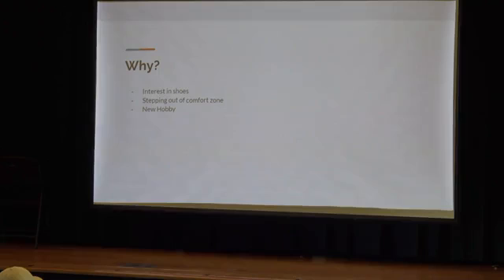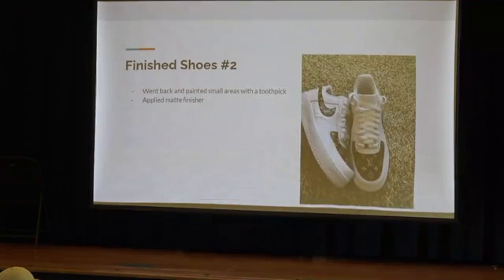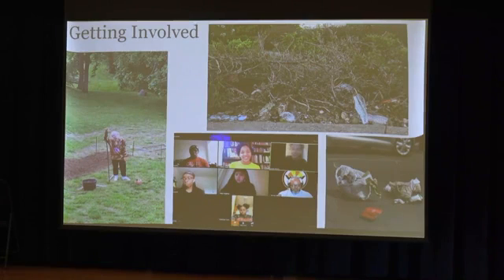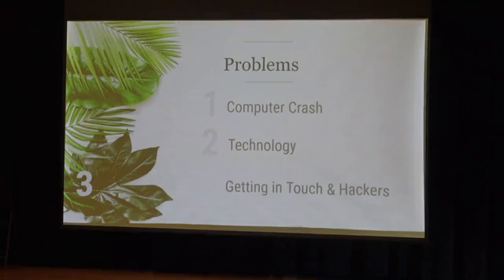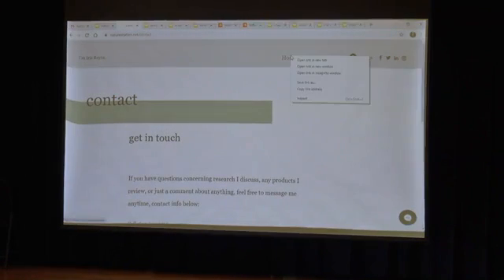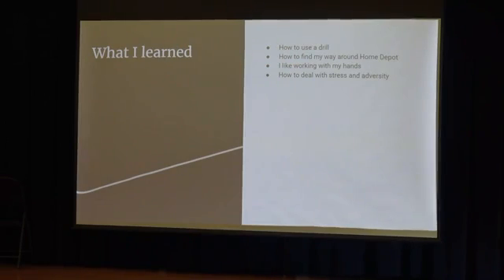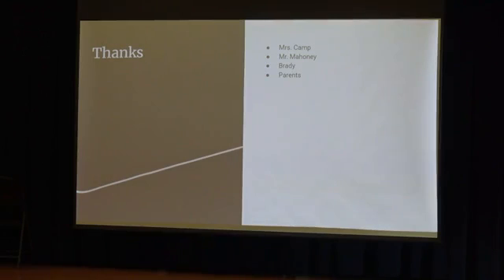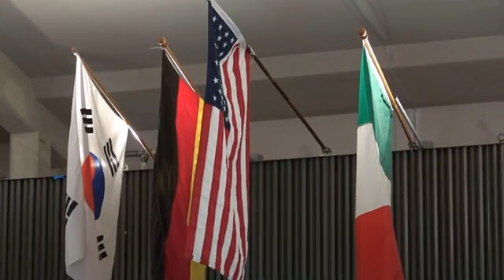Chapel October 7, 2020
Chapel for the Webb School. Junior Presentations by Cumberbatch, Patel, I. Reyes